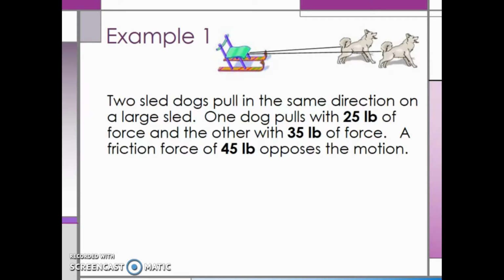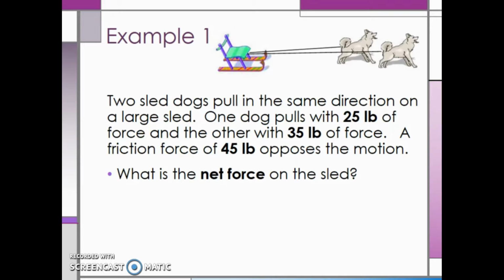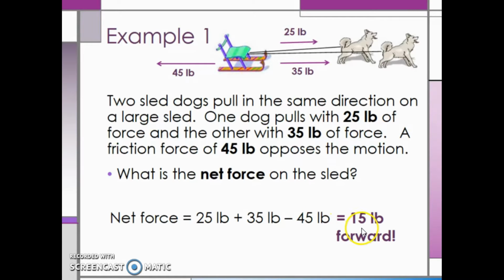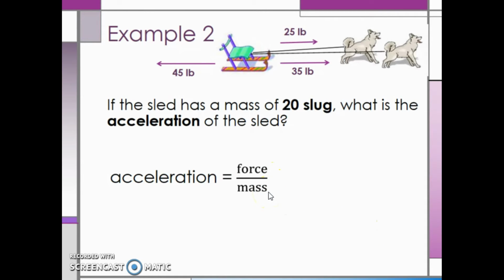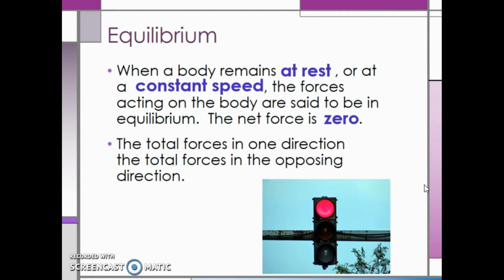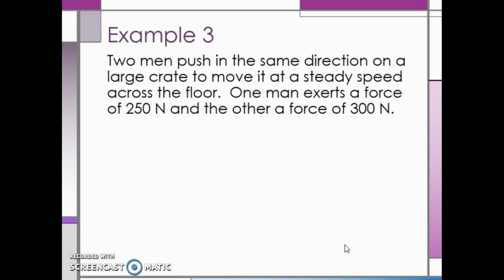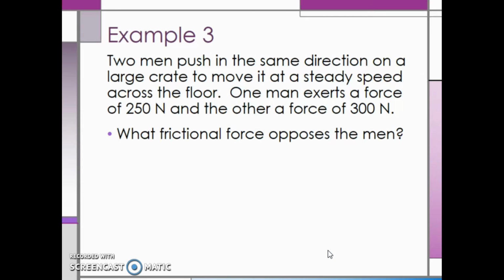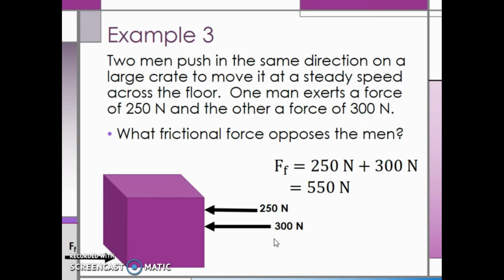Net Force in One Dimension Examples – Science of Mechanics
Learn how to solve for net force in one dimension.